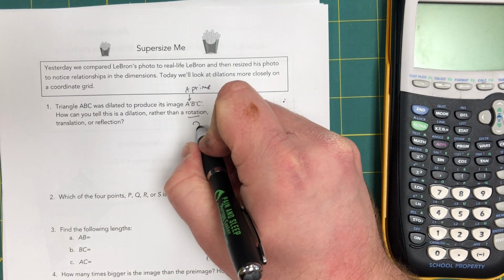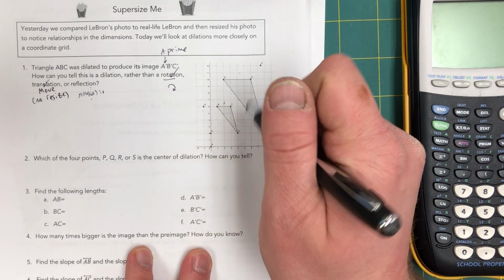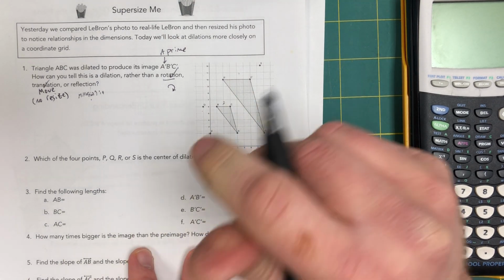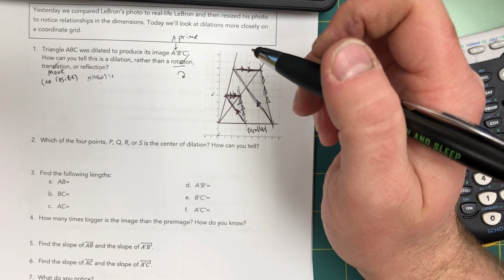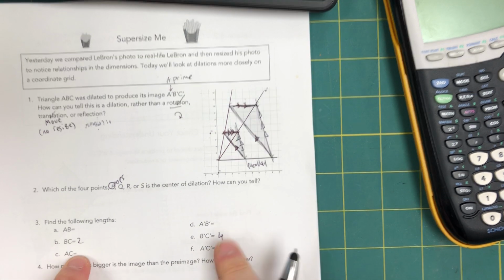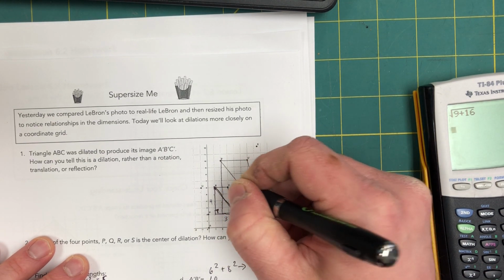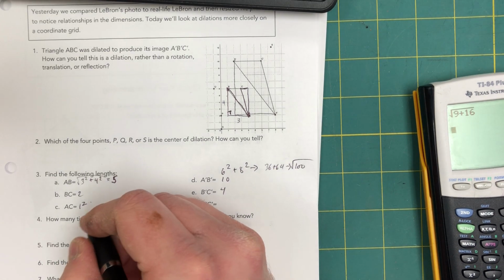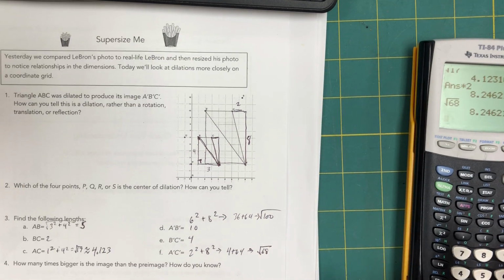Geometry 6.2 - dilation and nonrigid transformations